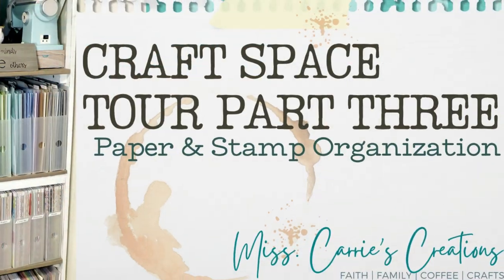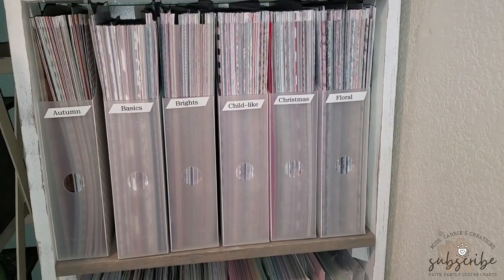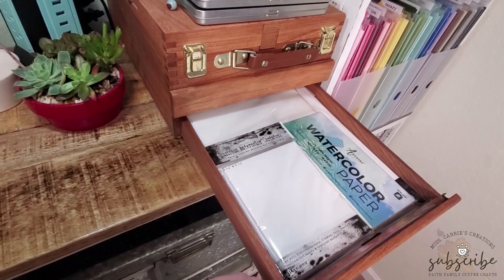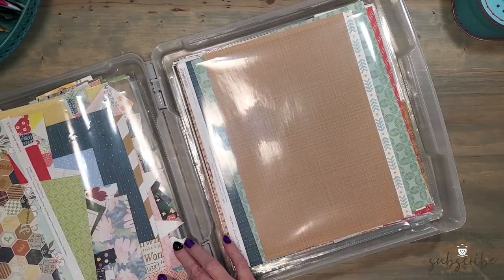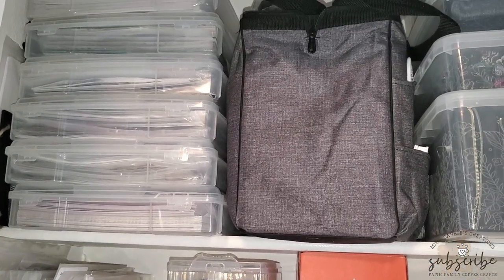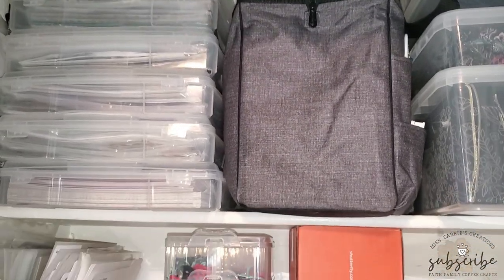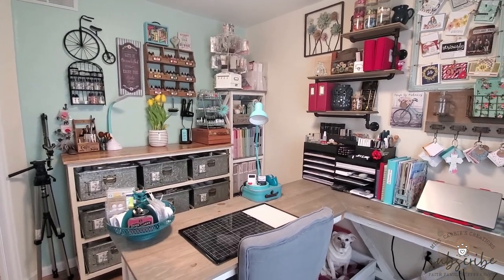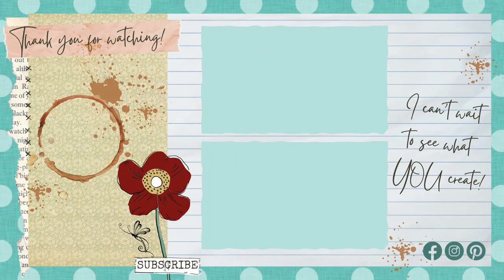Craft Space Tour: Part Three | Paper, Cardstock, & Stamp Organization | Craft Room Ideas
Welcome to my Craft Space!!  In this video, I will share how I organize my pattern papers, cardstock, specialty paper, and stamps. I will also show you how I organize my growing collection of paper scraps, flip-flaps, and memory protectors.

This is part of a series of videos where I show how I have set-up and organized my 9'x9' craft space using handmade and repurposed objects.  Links to all the items I share with you can be found below.

Packing Up the Craft Space

📝HERE ARE A FEW OF THE ITEMS SHOWN TODAY

Plastic Paper Handler
12x12 Tabbed Envelope

All of the supplies I show in these videos are products I enjoy using.   I was not compensated for the creation of this video.  As a Maker with Close to my Heart, I do get my supplies at a discounted price,  I do make a commission when you shop through my website,  and some of the links I share with you are affiliate links.  By clicking on those links, and making a purchase, you are helping to support my small business. This is at no additional cost to you. Thank you for your support.